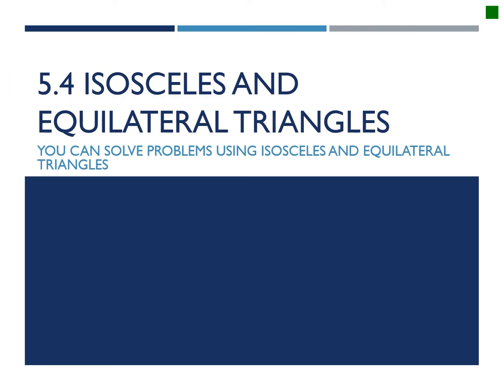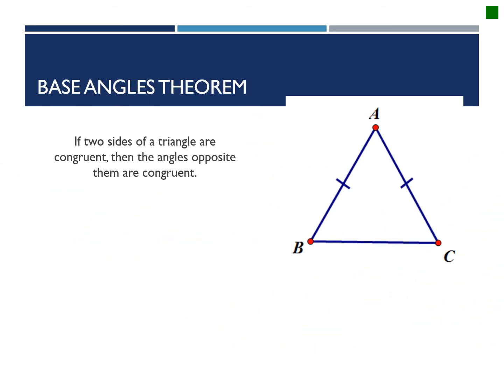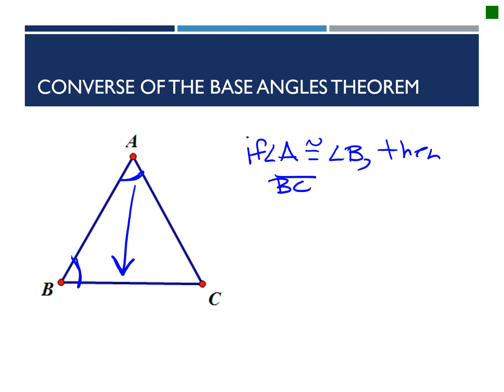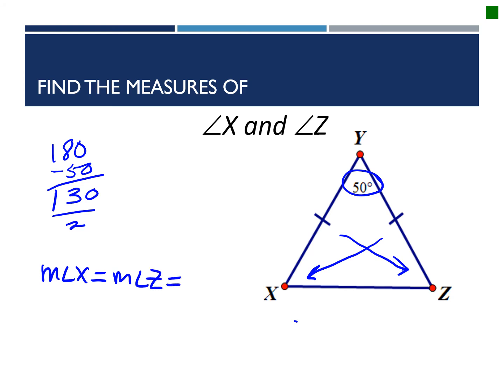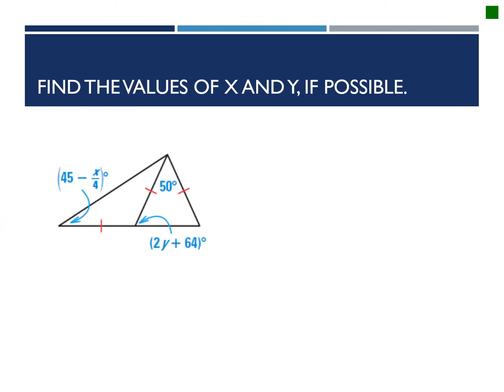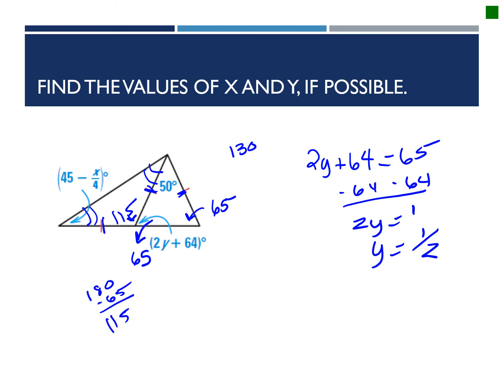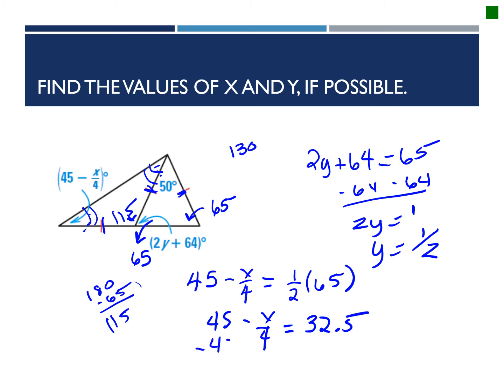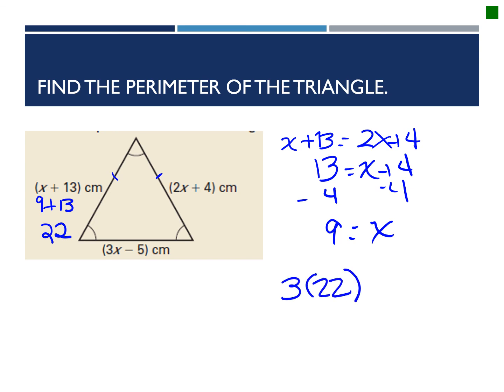5 5 Isosceles Triangles 1